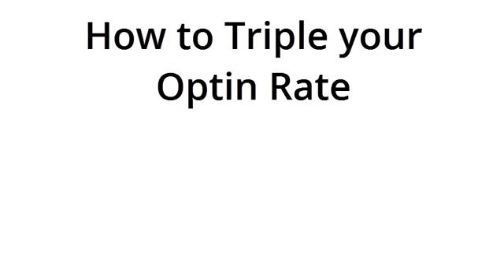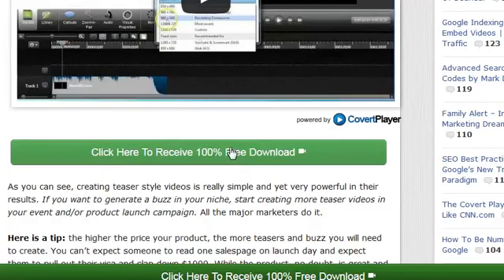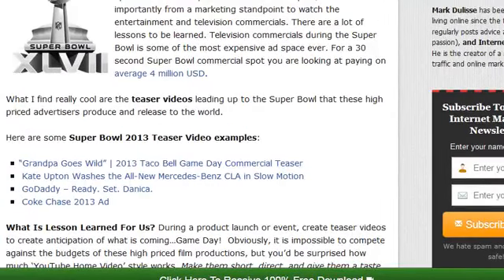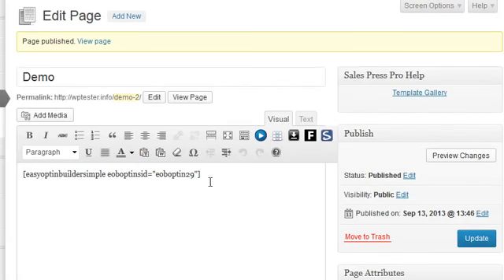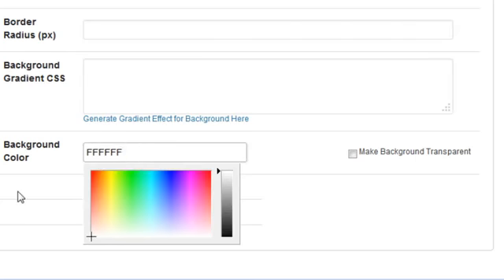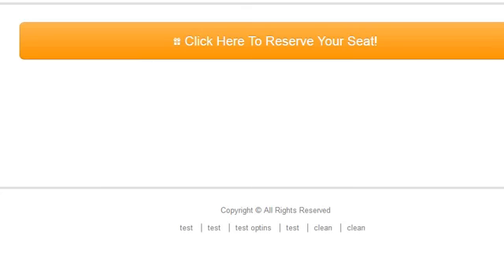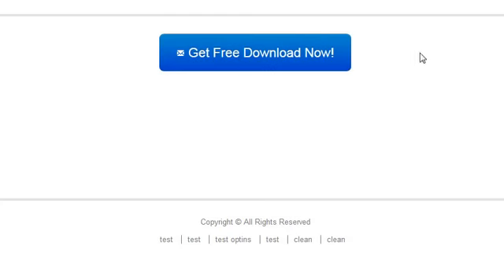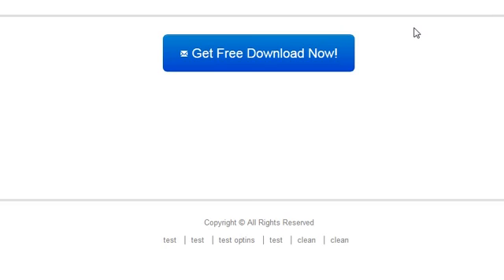Easy Optin Builder Review And Get *BEST* Bonus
★Easy Optin Builder Review ★

Easy Optin Builder  -- Who is Mark Dulisse?
Mark Dulisse has been earning his living online since the fall of 2008. He regularly posts advice about SEO (his passion), and Internet Marketing. He is the creator of a suite of popular traffic and online marketing tools.

What is Easy Optin Builder?
Easy Optin Builder is a Premium Email Subscriber & Payment Button WordPress Plugin that does a whole lot more.

Features of  Easy Optin Builder
Everything from a Button Generator for Payment Links,
An Embed feature,
Static and Responsive HTML Lead Pages,
Countdown Timer with IP/Cookie Redirect with Image Refresh Option,
A ton of default optins,

Price of Easy Optin Builder
It only costs $47 in price . In my opinion, It's a good price for a such of awesome product that could help you build email lists fast and easily.

Incomming Search Terms:

 Easy Optin Builder
 Easy Optin Builder Discount

Video URL: